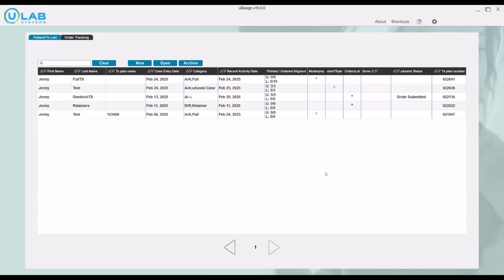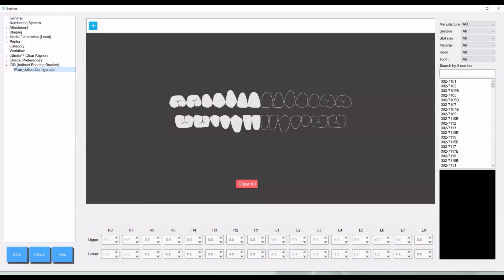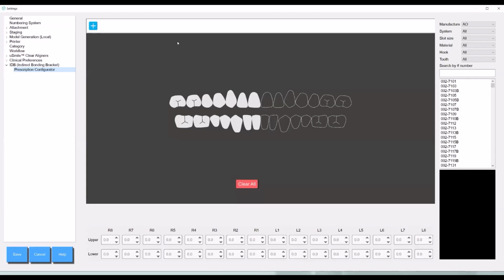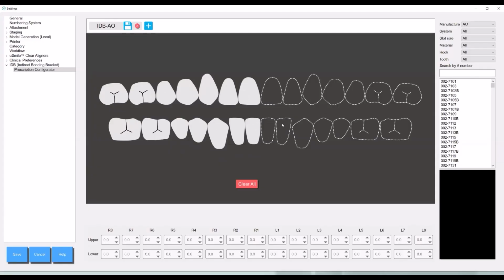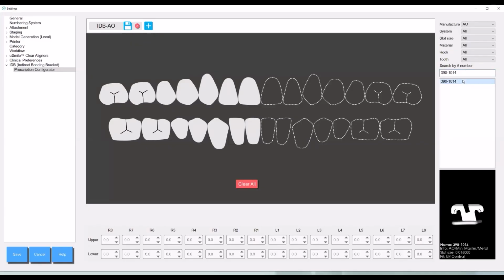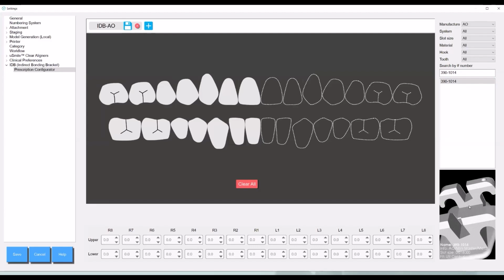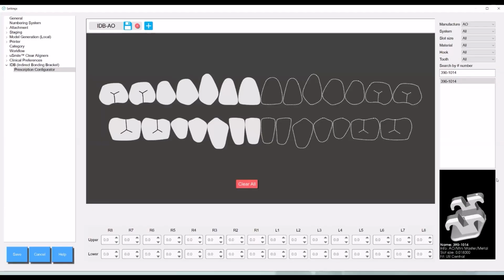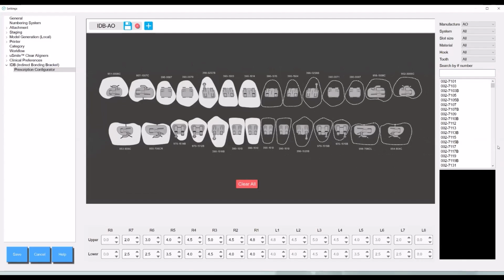uDesign 10 - Create custom IDB bracket perscriptions